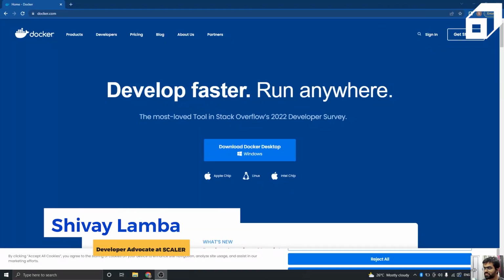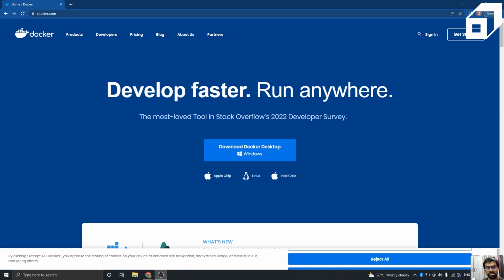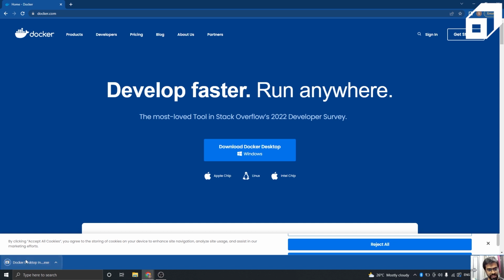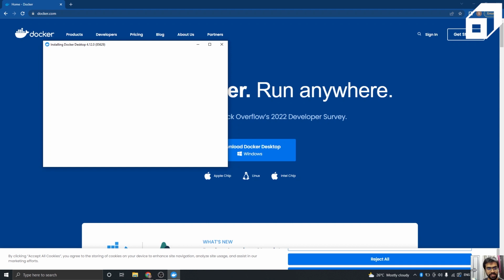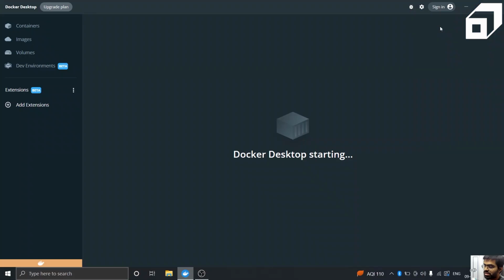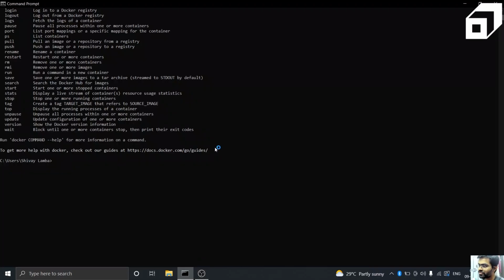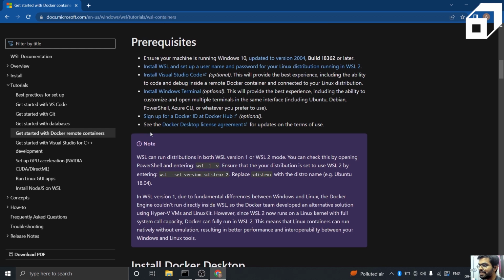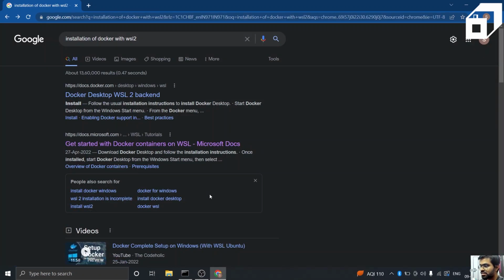Docker Installation on Windows 10 & Windows 11 | How to install Docker? | DevOps Docker Tutorial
In this video, you'll learn how to Install Docker Desktop on Windows 10 and also how can you install docker with WSL. This step-by-step guide will help you get started developing remote containers by setting up Docker Desktop for Windows 10 and also with windows 11.

This video is part of the Docker Tutorial for Beginners in the DevOps Series.

Docker is a software platform that allows you to build, test, and deploy applications quickly. Docker (DevOps tools) packages software into standardized units called containers that have everything the software needs to run including libraries, system tools, code, and runtime.

In this video, you will learn Docker Installation on Windows 10 & Windows 11 and the process involved in Docker installation & configuration on Windows. We will also use WSL Ubuntu and try running docker by using wsl2.

About Code with Scaler:

Building the world's largest Tech community. Learn from the Best instructors and get the skills that you always wanted. Our mission is to provide free education and create impact by providing value. Topics like JavaScript, Software Engineering, Computer Science, Web Development, Data Structures, System Design, Android, Algorithms, and many more will be covered through various Tutorials, Courses Live Masterclasses, and Bootcamps that will be happening every week for everyone from Beginners to Advanced level nerds.